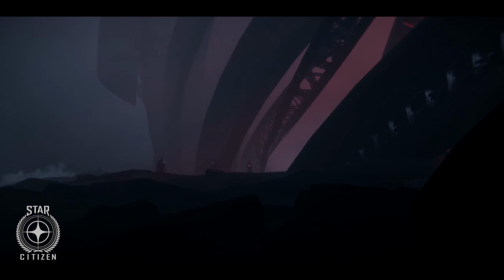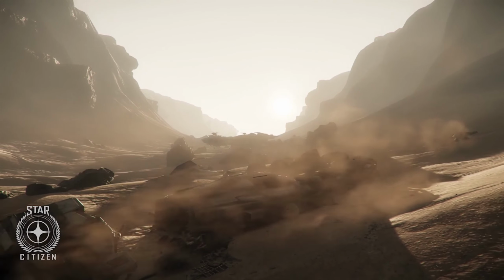Star Citizen | 3.0 PTU Open to All Backers & AQ Patch Notes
Star Citizen Alpha 3.0 PTU is now available to all backers with a Game Package for Testing!

Star Citizen is a First Person MMO Space Sim that covers gameplay in ship & on ground, economy and pretty much anything else you would want. It's First Person and built in the StarEngine (a modified Lumberyard Engine). You'll see massive Space Ships that you can fly with friends, land on planets, explore or whatever your way to whatever goal you choose.
Squadron 42 is the Single Player Campaign and the Spiritual Successor of Wing Commander. The Idea is the game is maximum pretty and seamless... NO LOADING SCREENS. It's currently in the Alpha of it's open development with the hope that SQ42 will be released Q4 2017 - Q2 2018.

Full Disclosure: I am a Star Citizen Fan BUT am not paid or contracted by CIG in anyway other than I am an Evocati Member and as such am under an NDA during closed tests.

I am Part of Redacted, a community of Star Citizen Content Creators & Fans, check us out